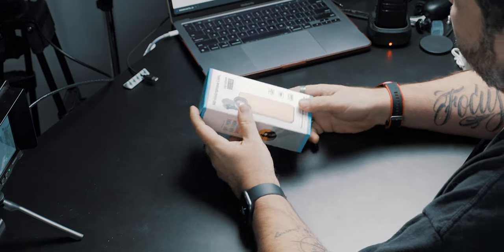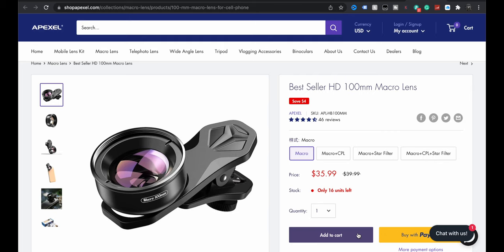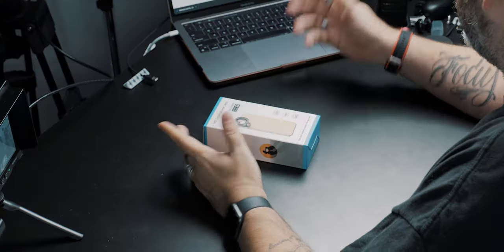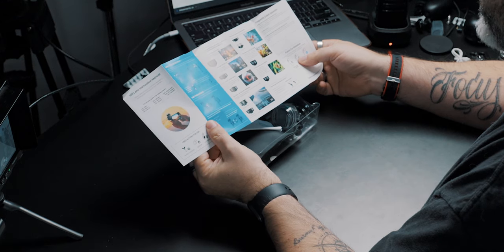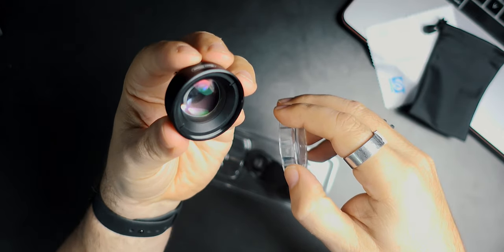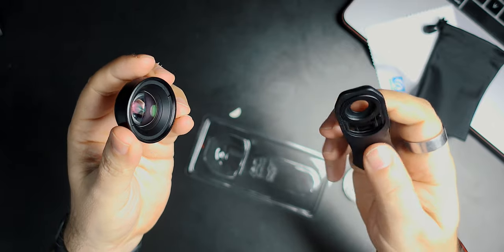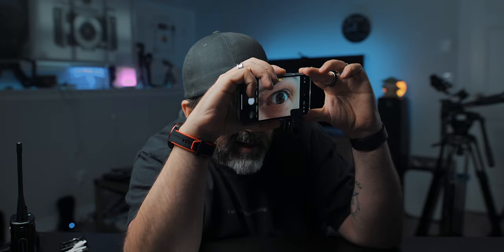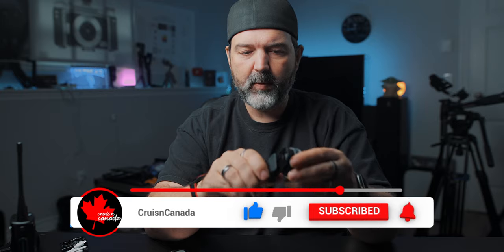Macro On A Budget! 100mm Smartphone Macro Lens From APEXEL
For those that dont have a macro lens on their smartphone, or for those that think that they may be interested in getting into some macro photography.  This smartphone macro lens from Apexel is a complete surprise.  The images that came from this sub $40 lens does an impressive job of getting you nice and close to your subject to get those crazy macro shots.  And this macro lens from Apexel is sporting a 100mm equivalent.  We tried this lens on an iPhone in both photo and video modes and the results were much better than expected.

Pick up your Apexel Macro lens here.
Amazon (US)
Amazon (Canada)
Amazon (UK)
Amazon (Germany)
Amazon (Italy)
Amazon (France)
Amazon (Spain)

00:00 - Intro
00:43 - Their website
01:34 - What can you expect?
02:33 - Unboxing
05:10 - Installing
07:05 - Trying it out
12:40 - Thoughts?

iphonephotography macro macrophotography This product was sent to us, but we were not told what to say and all opinions on this product are our own and have not been swayed by the company who provided the product. This product was sent to us, but we were not told what to say and all opinions on this product are our own and have not been swayed by the company who provided the product.